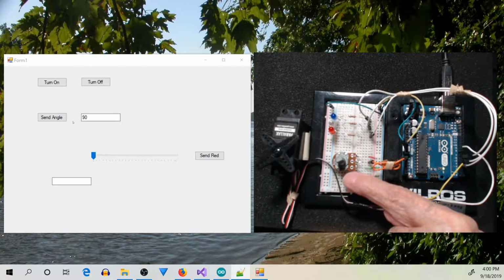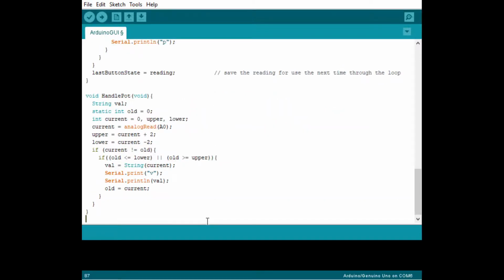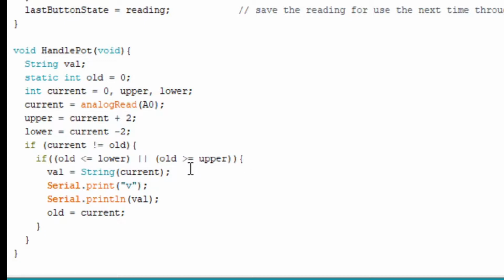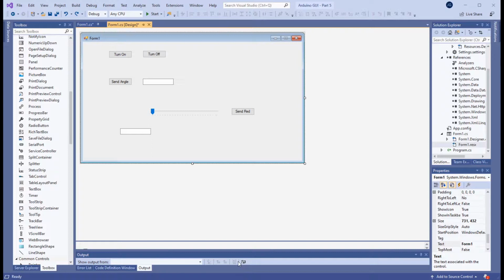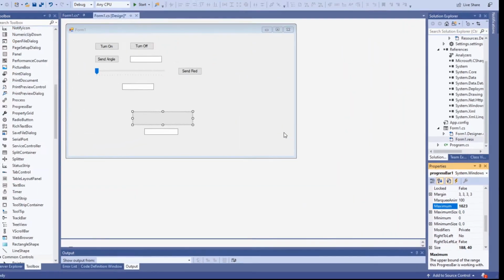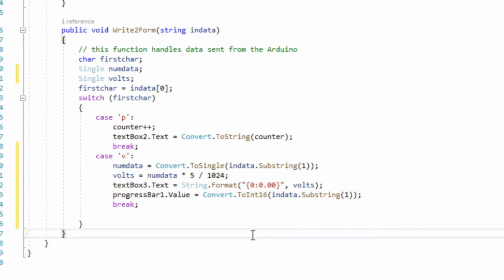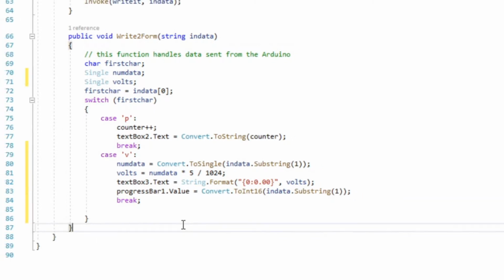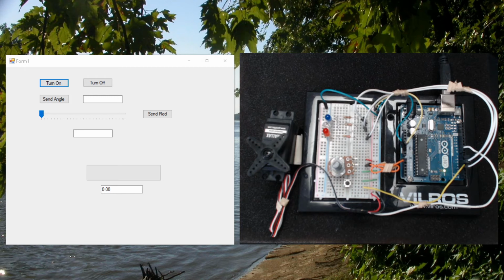Arduino GUI Part 5 Potentiometer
Part 5:  More analog data is sent from the Arduino to the PC to display the voltage at the wiper of the potentiometer.  The count data is converted to volts.

This is a series of six videos that covers the creation of a Windows application to control devices connected to an Arduino microprocessor.  C# is used to develop serial communications between the PC and an Arduino. The C# windows form app is further developed to transmit both analog and digital data and commands in both directions between the Arduino and PC.

Video Summary:
Part 1: Set up serial communications and send digital commands to the Arduino from the PC GUI
Part 2: Expand the program to send analog data to the Arduino to set the angle of a servo motor
Part 3: Add intensity control of LEDs on the Arduino using trackbar controls on the GUI
Part 4: Send digital data from the Arduino to the PC in the form of button presses
Part 5: Send analog data from the Arduino to the PC in the form of potentiometer voltage readings